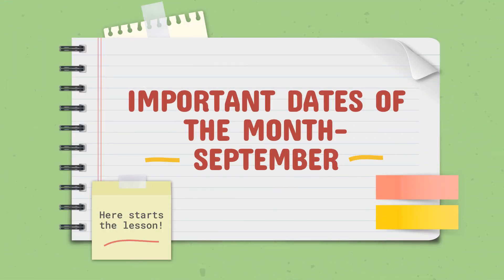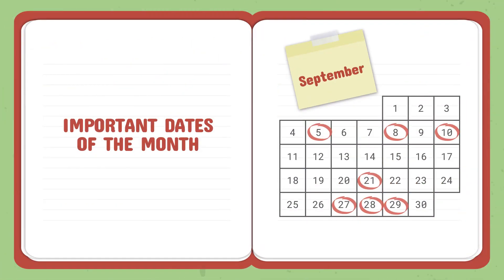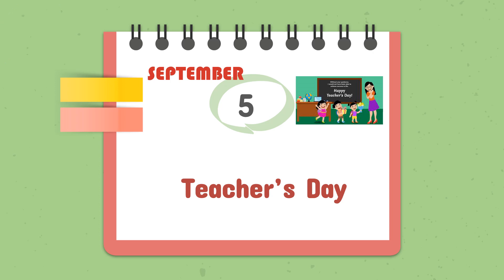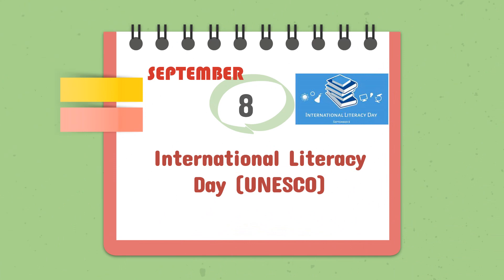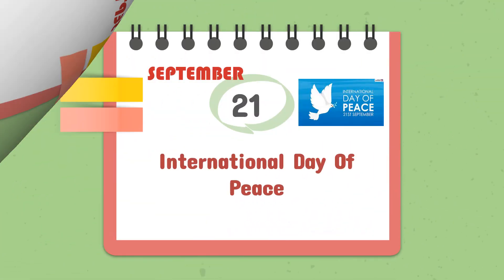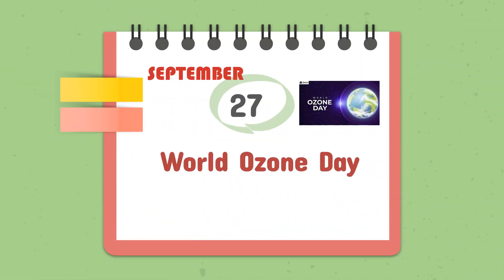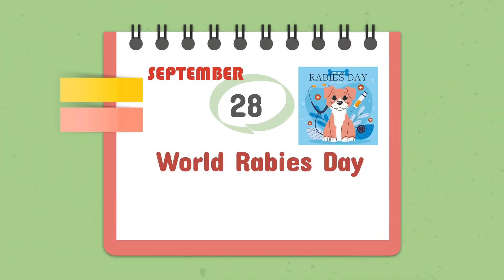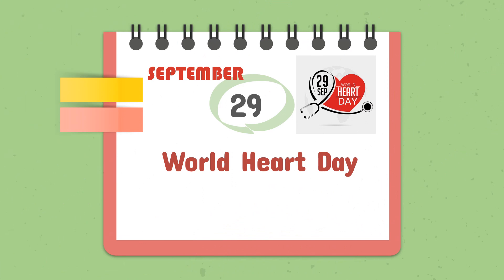important dates of the Month September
Explore with Shikha